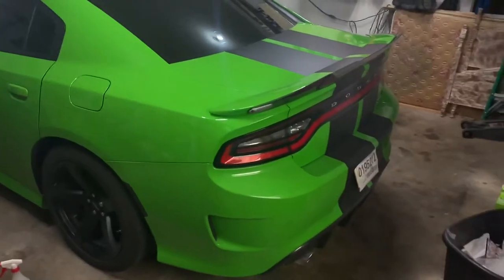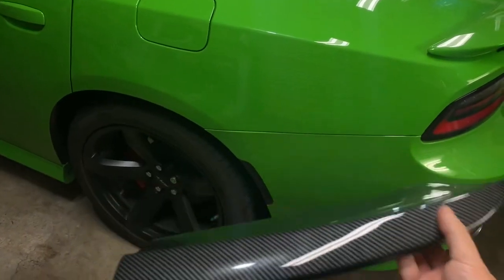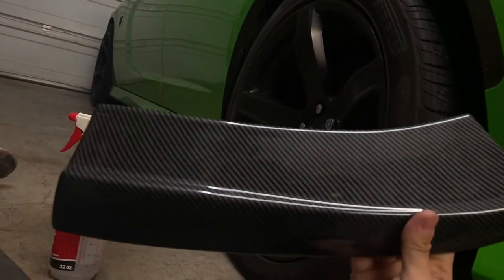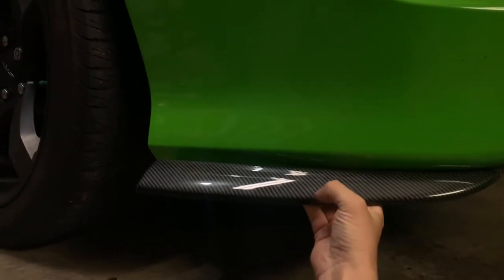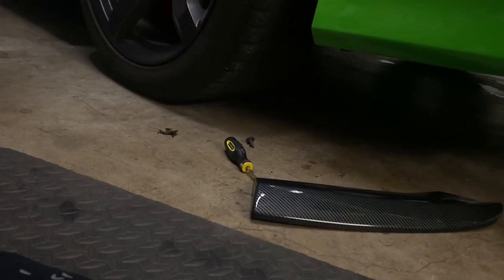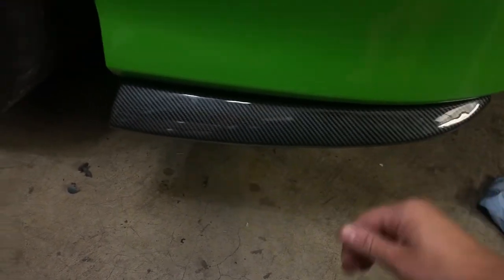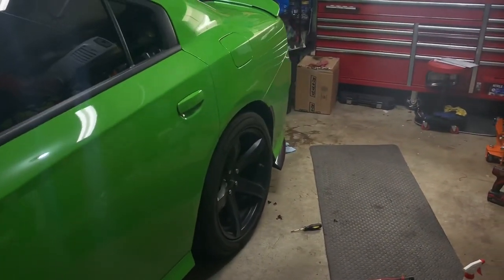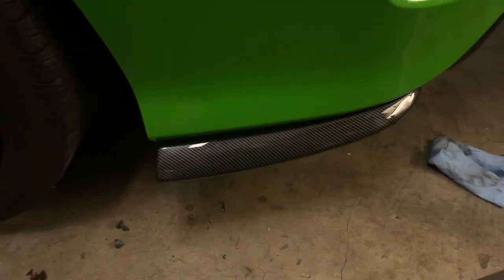HELLCAT REAR APRON INSTALL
2017 GREENGO Hellcat

In this video I install rear aprons on on the hellcat to match the carbon rear diffuser. Enjoy!